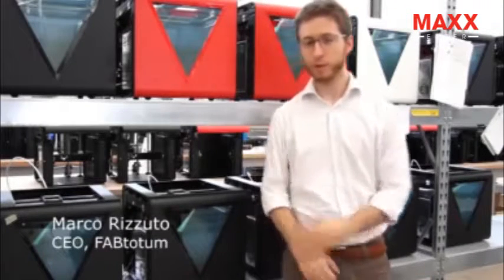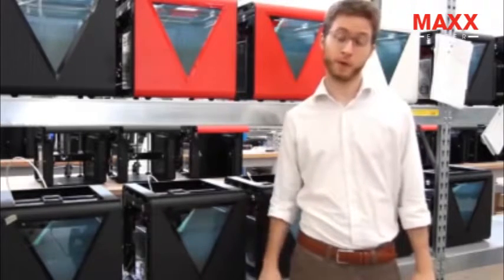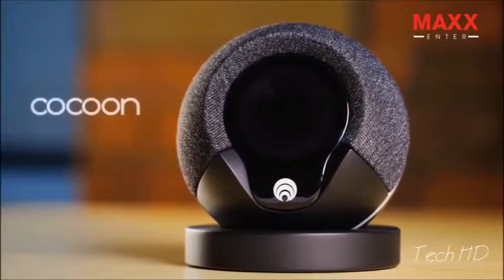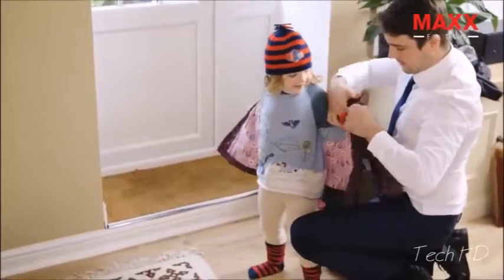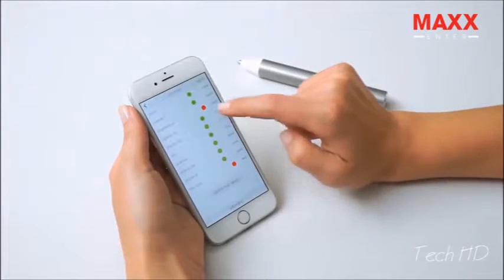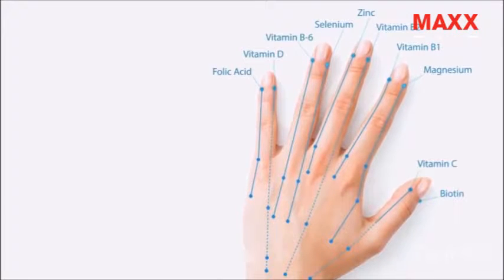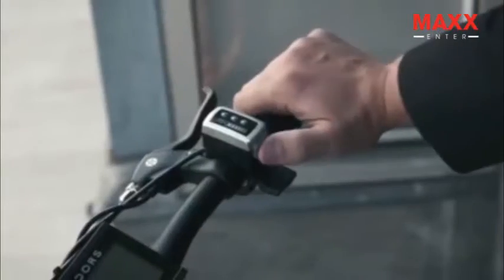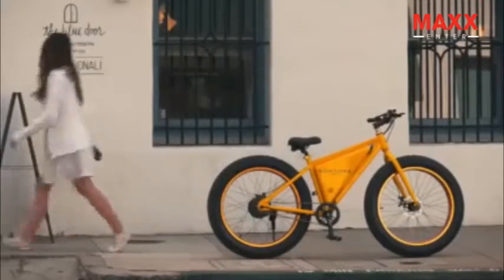Amazing Inventions Technology 2017 - You Need To See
Maxx Enter is amazing channel about satisfying video, cake decorating and new technology inventions. I hope you love my channel.